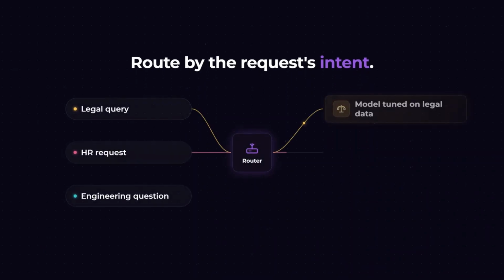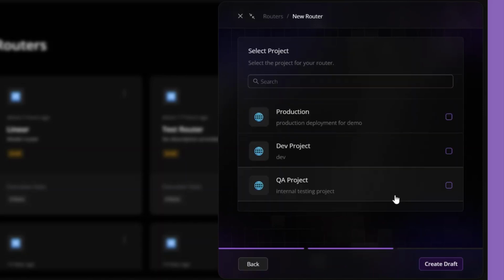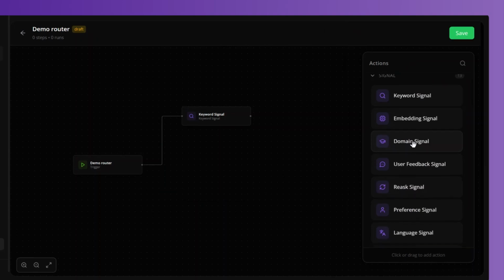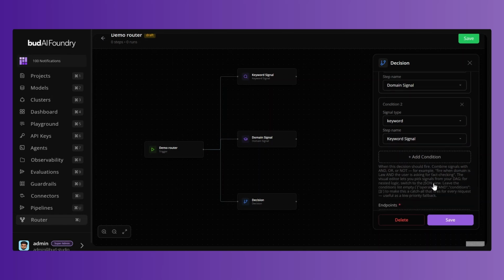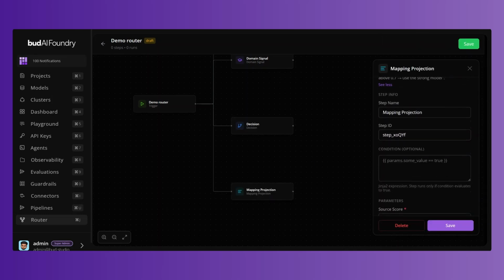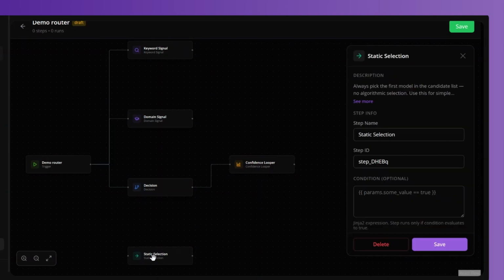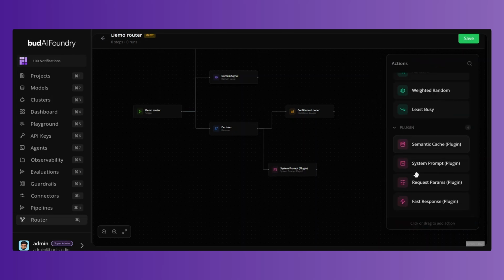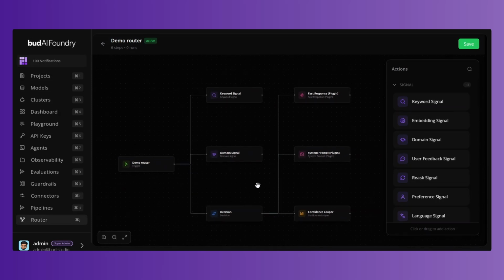How to Route AI Requests Across Multiple LLMs | Bud AI Foundry Router Tutorial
In this walkthrough, we explore the Router Module in Bud AI Foundry and show how enterprises can intelligently route AI requests across multiple models and AI agents.

Modern AI deployments rarely rely on a single model. Organizations often run multiple open and proprietary models across on-premises, cloud, edge, or hybrid infrastructure. The Router module ensures every request is sent to the most appropriate model or AI agent based on business rules, cost, performance, compliance, and workload requirements.

In this video, you'll learn:

* How the Router module works
* Creating and configuring a new router
* Building routing workflows using the visual routing canvas
* Understanding Signals, Decisions, Rule Trees, and Projections
* Configuring model and AI agent Endpoints
* Routing algorithms including Confidence Looper, Ratings Looper, Reasoning Mixture, AutoMix, Router DC, Latency-Aware Selection, Round Robin, and more
* Using Plugins like Semantic Cache, System Prompt Override, Request Parameter Override, and Fast Response
* Publishing routers and monitoring routing analytics
* Best practices for enterprise AI routing